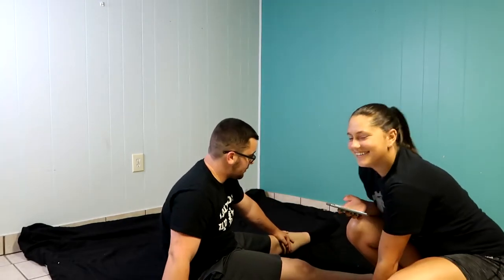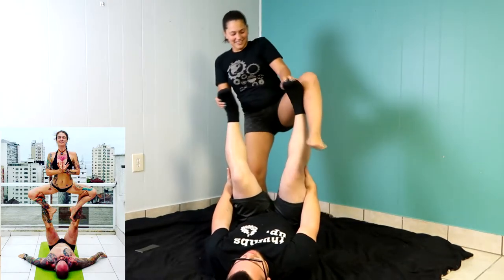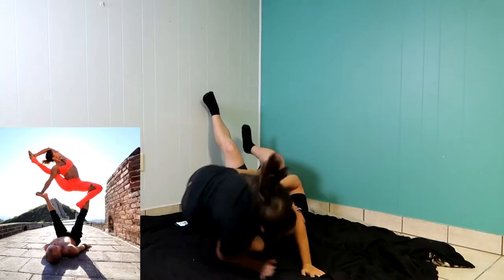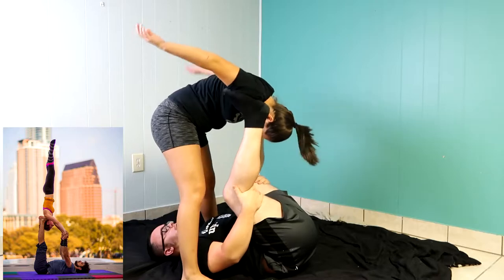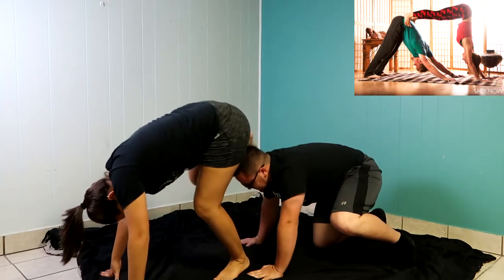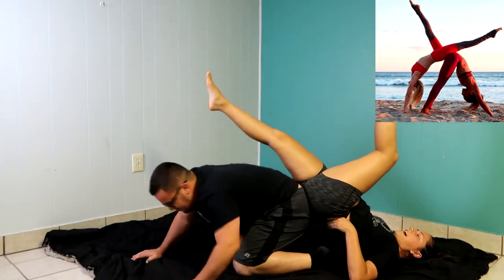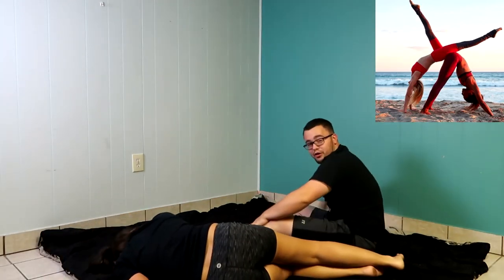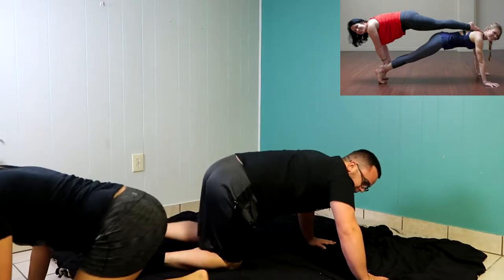EXTREME YOGA CHALLENGE!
Trying out extreme yoga poses to see if we could do it. This challenge was really hard, especially when you're not very flexible!